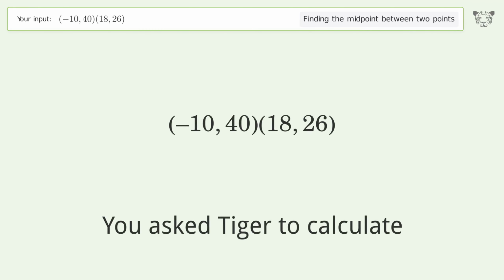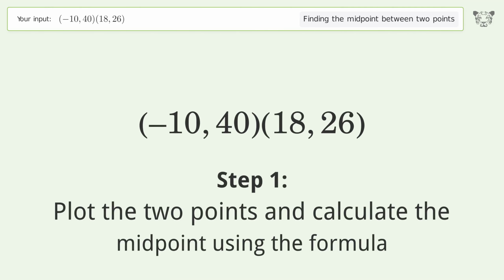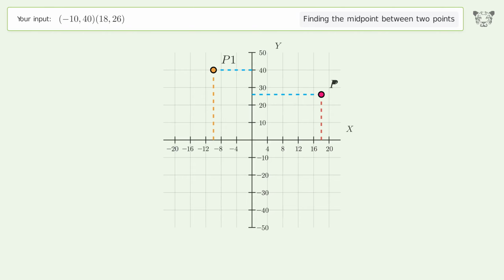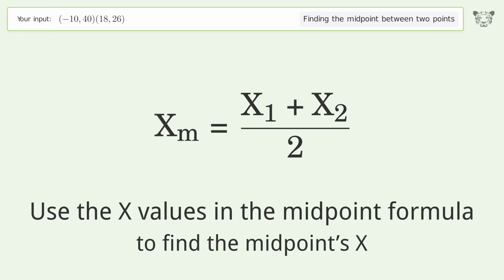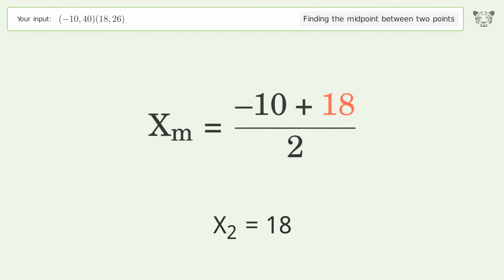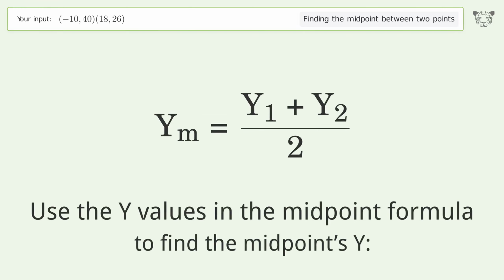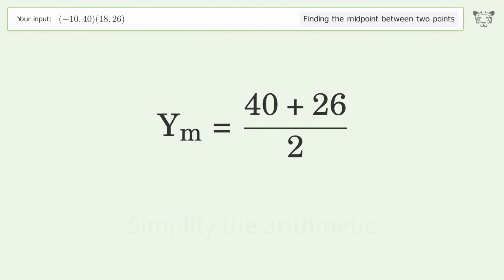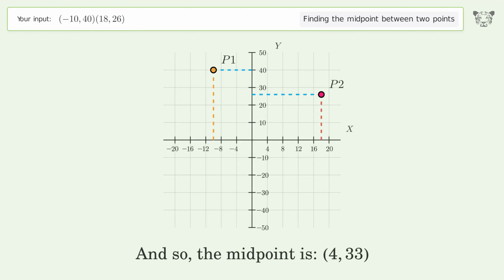Find the midpoint between two points p1 (-10,40) and p2 (18,26): Step-by-Step Video Solution